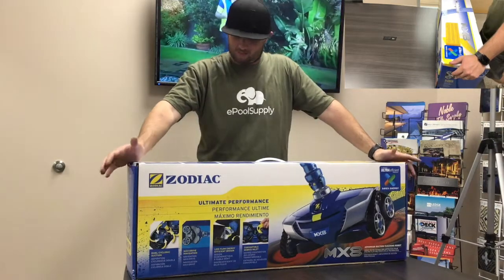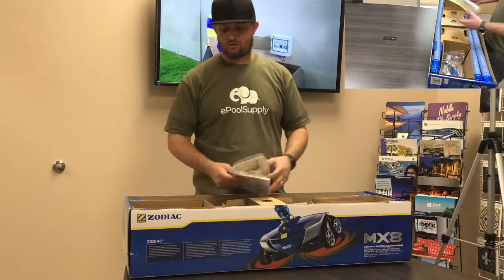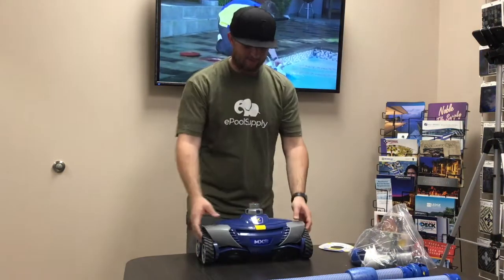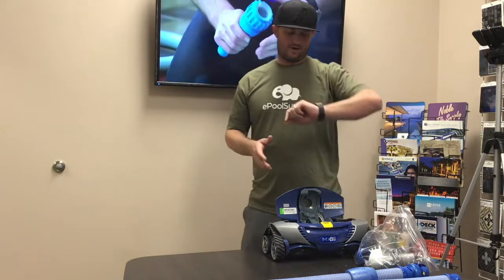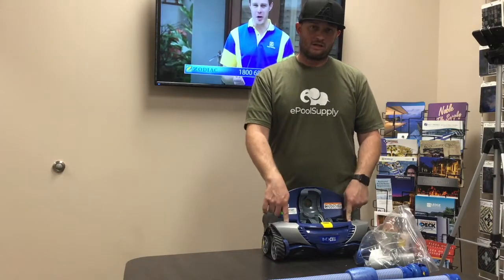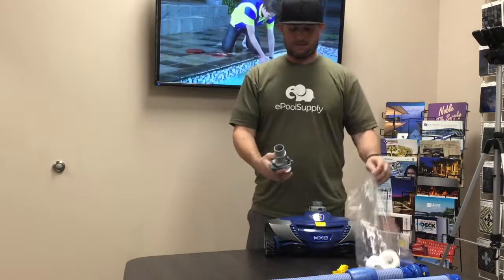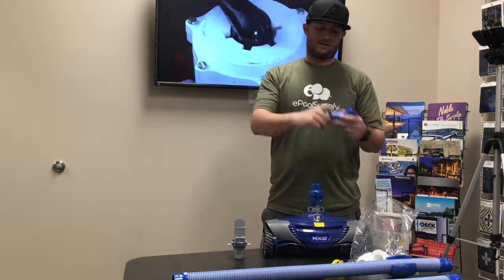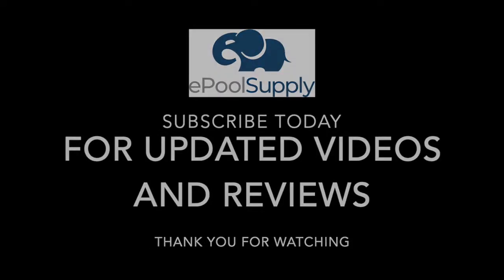Zodiac MX8 Suction Cleaner: What's in the box?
In this video, we show you what comes inside a Zodiac Pool Systems MX8 pool cleaner box. We will show you all the components and simple installation help.